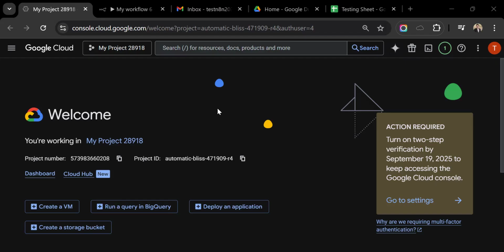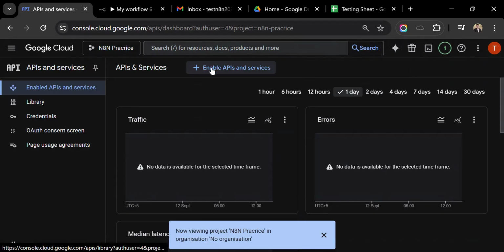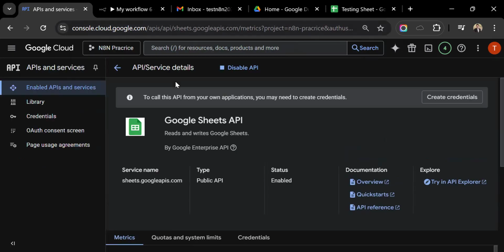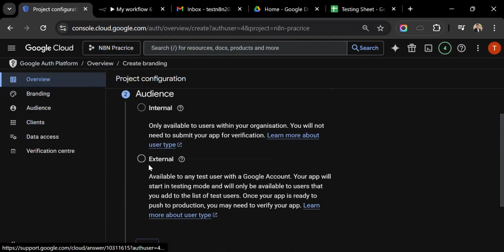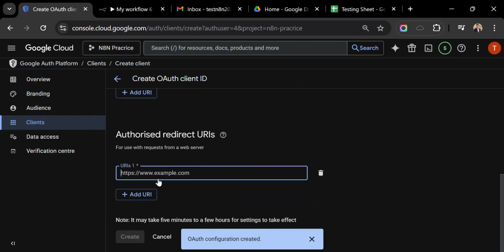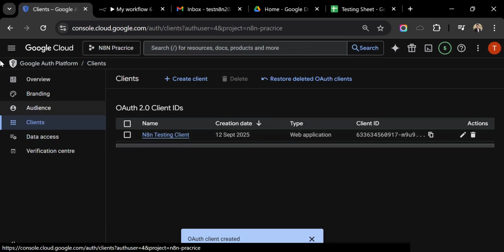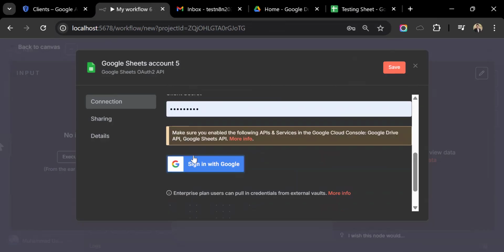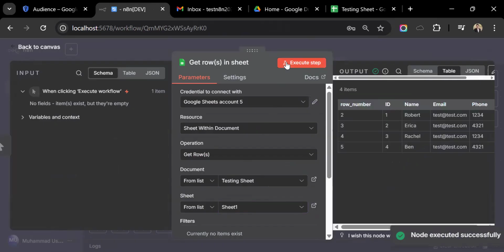How to Connect Google APIs with n8n | Step-by-Step Integration Guide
Learn how to connect Google APIs with n8n in this step-by-step tutorial! 🚀
Whether it’s Google Sheets, Drive, or Gmail, I’ll walk you through the full setup — from Google Cloud Console to a working n8n workflow. Perfect for beginners and automation enthusiasts! ⚡

🚀 In this video, I’ll show you step by step how to connect Google APIs with n8n, the powerful open-source automation tool. Whether you want to integrate Google Sheets, Google Drive, Gmail, or other Google services, this tutorial will guide you through the full process — from creating credentials in Google Cloud Console to connecting and using them inside n8n.

What you’ll learn in this video:

How to set up a Google Cloud project for n8n
How to generate and configure API credentials
Connecting Google APIs (Sheets, Drive, Gmail, etc.) with n8n
Testing the integration with a sample workflow
This guide is perfect for beginners who want to automate tasks with Google services using n8n.